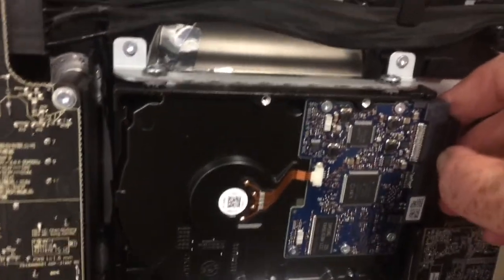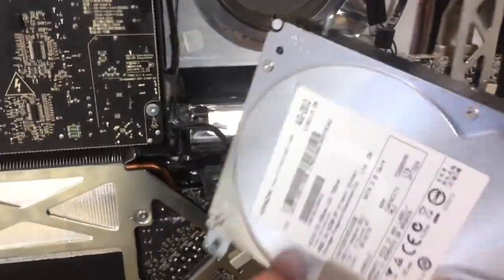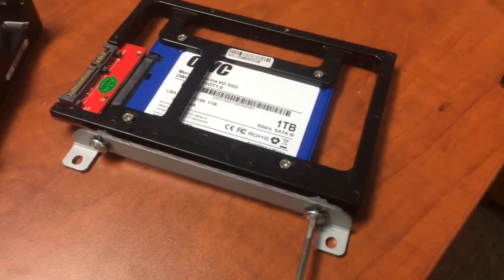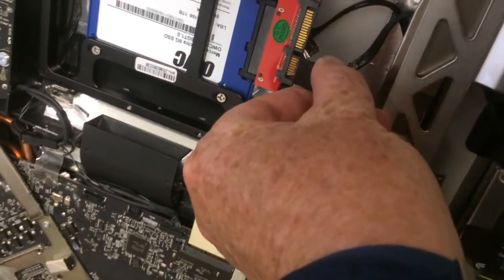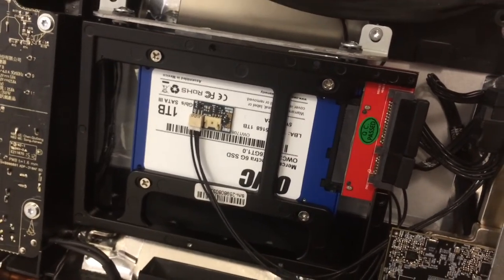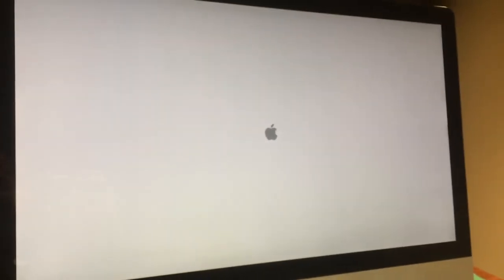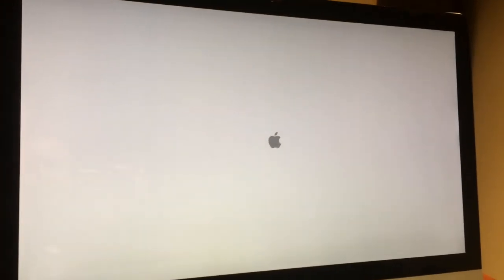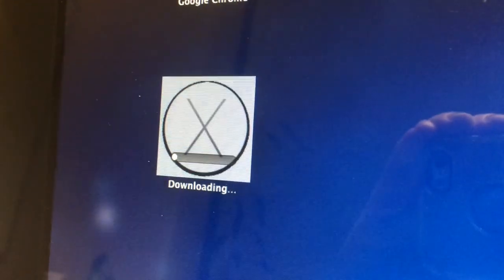Install SSD drive on iMac Nov 2017